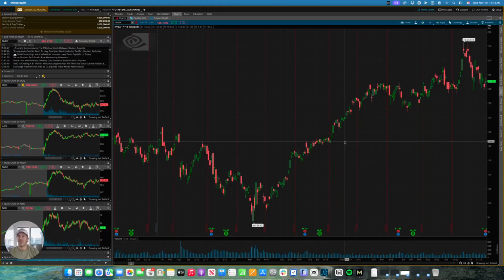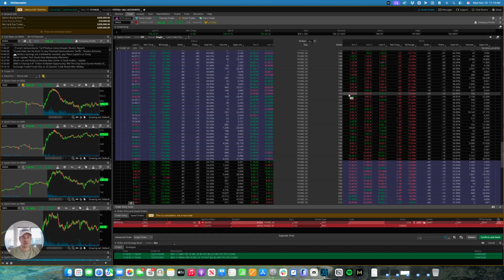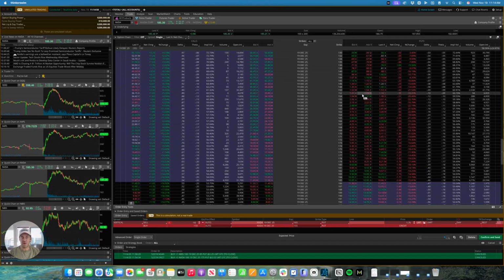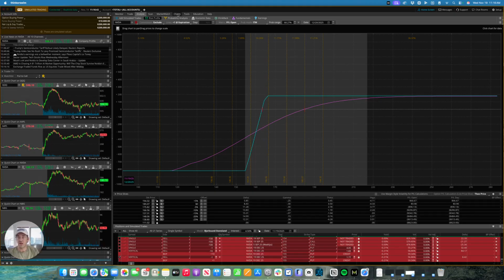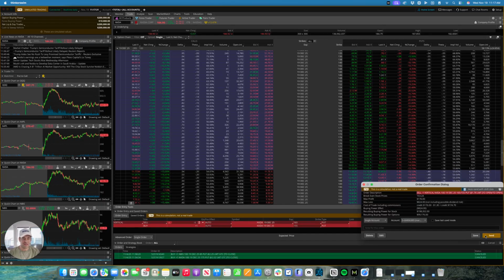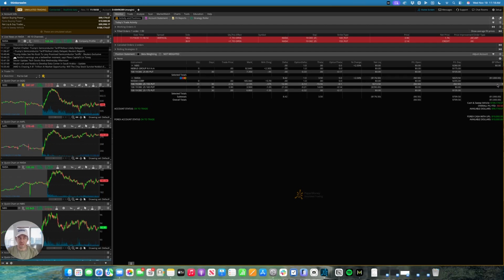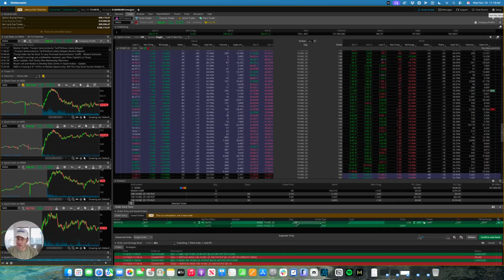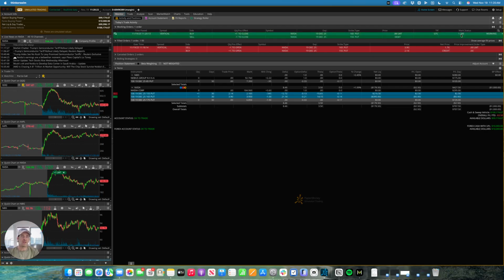How to Generate Income with Bull Put Spreads (Step-By-Step Tutorial)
Today I’m walking you through **one of the most consistent and beginner-friendly income strategies in options trading** — the **bull put spread** — using a real NVIDIA trade as the example.

Whether you’re brand new to options or already selling CSPs and covered calls, this video will show you **exactly how to structure a high-probability, defined-risk income trade** from start to finish.

Inside the video, you’ll learn:

📈 What a Bull Put Spread Actually Is

• How the spread works
• Why it limits your downside
• Why it’s great for small accounts
• Why I prefer this over naked puts in certain situations

🎯 How I Pick the Perfect Strikes

• Why I use the 20-delta / 10-delta framework
• How to read open interest and liquidity
• Why the $5 and $10 increments matter
• How to time these around earnings and IV crush

🛠️ Live Trade Example (NVIDIA Earnings)

• Current stock price
• Why IV is elevated
• How to build a 165/155 spread in Thinkorswim
• The exact credit received ($177)
• Max risk and breakeven levels
• How to scale the position safely

💰 When to Close the Trade

I’ll show you:
• How to set a GTC 50% profit-taking order
• Why automation removes emotion
• How I exit both legs at once
• How to size your trades responsibly

Inside the community:
• Daily trade discussions
• Step-by-step options lessons
• Support from me + a growing group of investors
• Real strategies I use to generate consistent income

💬 Say Hi in the Comments

Let me know what other strategies you want me to break down next — CSPs, credit spreads, iron condors, LEAPs, or anything else.